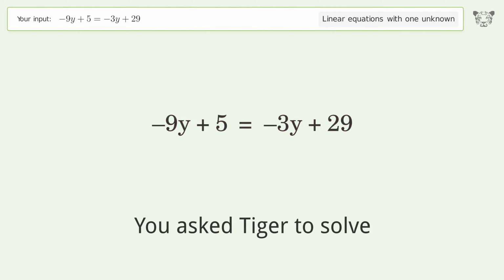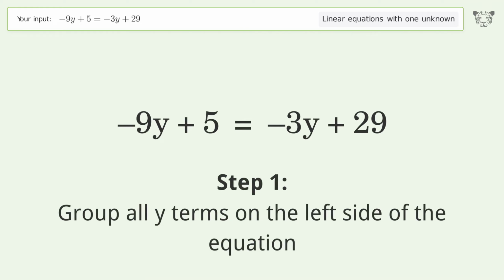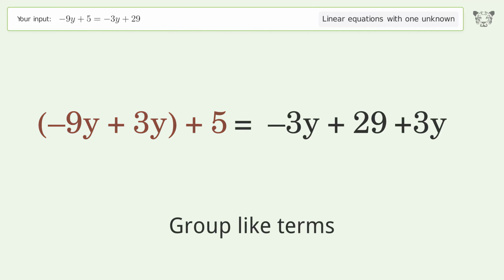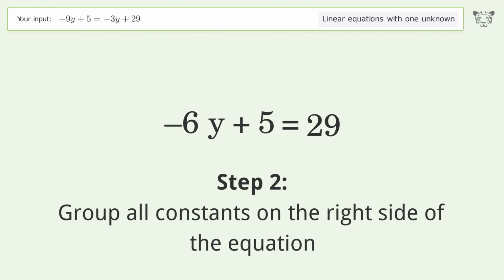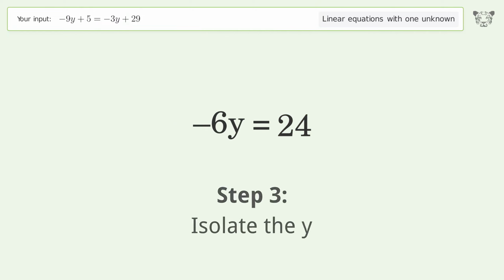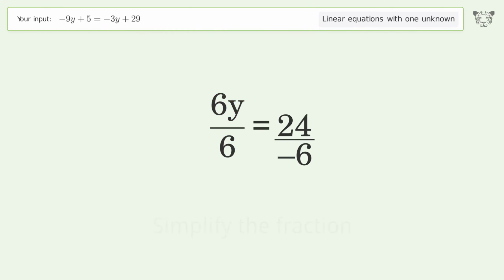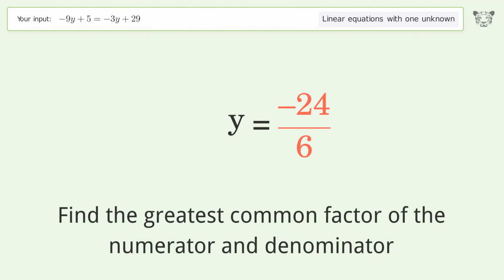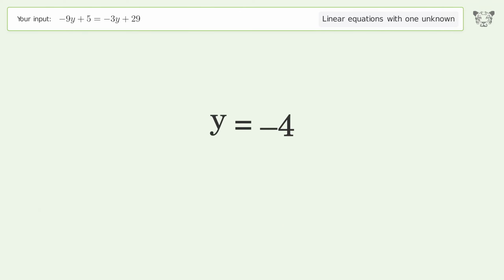Linear equation with one unknown: Solve -9y+5=-3y+29 step-by-step solution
for a step-by-step and more tips and tricks for dealing with linear equations with one unknown.